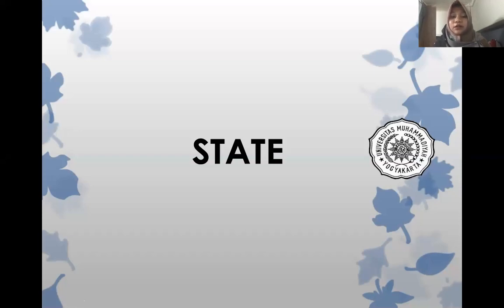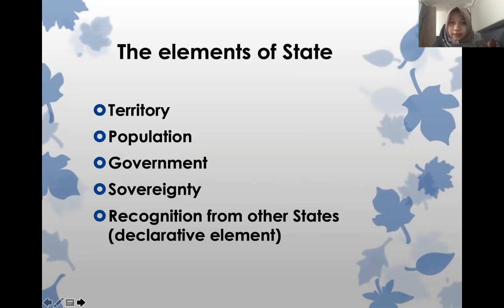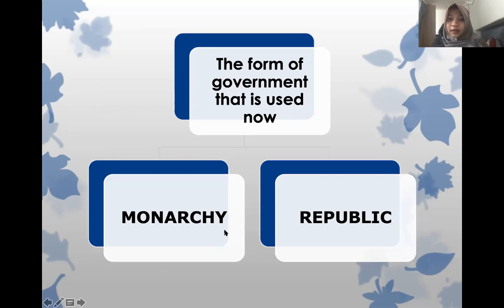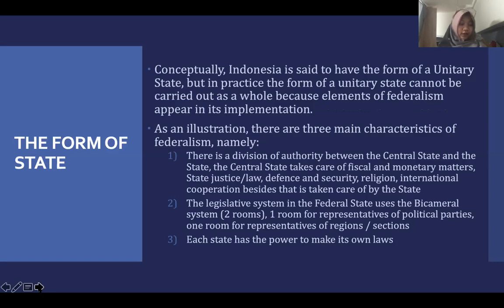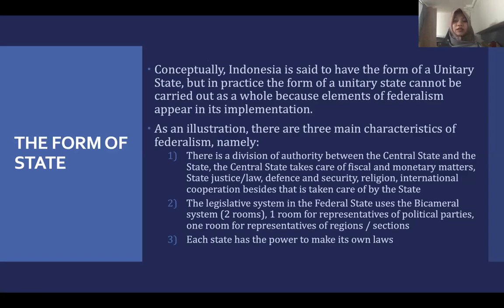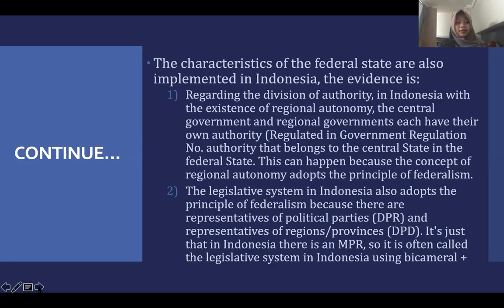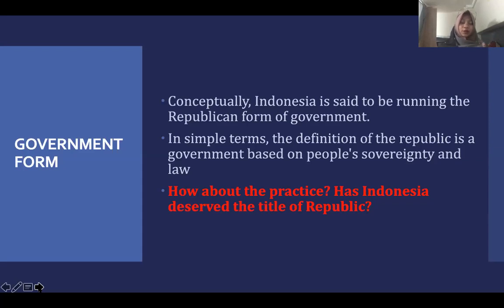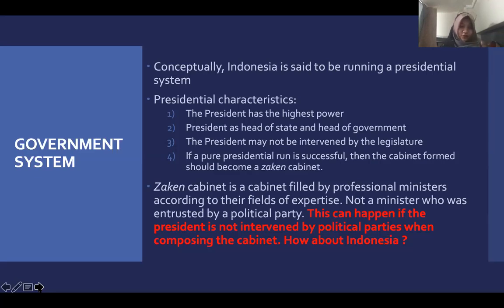MEETING 3 - STATE, SYSTEM, AND GOVERNMENT (IGOV)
This is the 2nd materials which is 3rd meeting on government science subject. I try to make the explanation easily about what is state, how the state work, especially in Indonesia, and discussion about the system of the government, and actually about the form of state.

Hopefully student can understand, and this video give more critical thinking to the student how the way to understand about the state, system, and government.